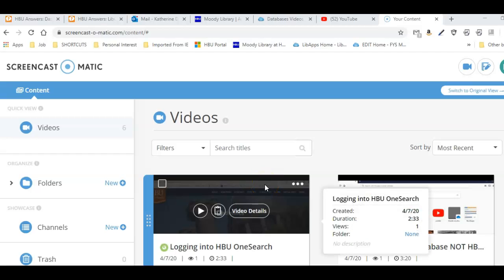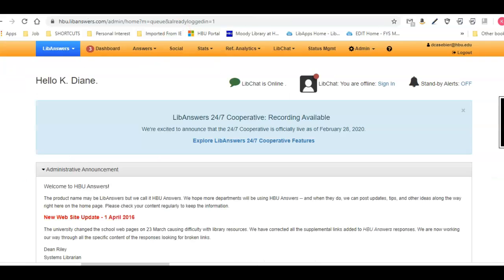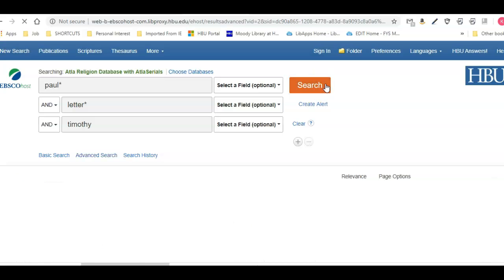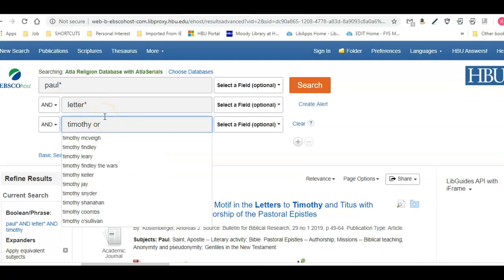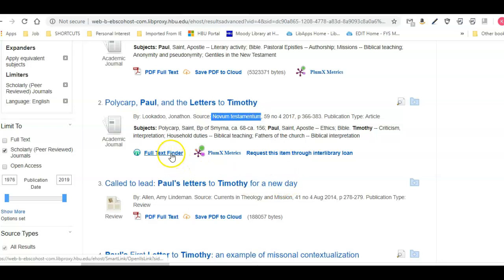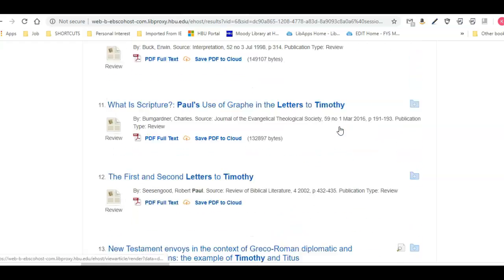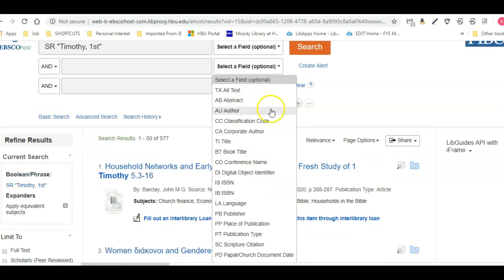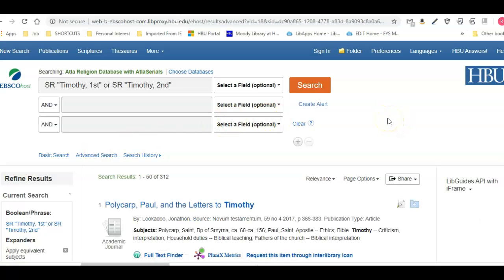Very Brief Search in ATLA